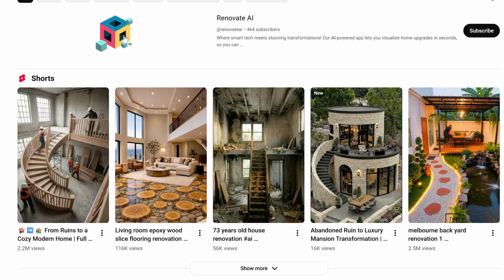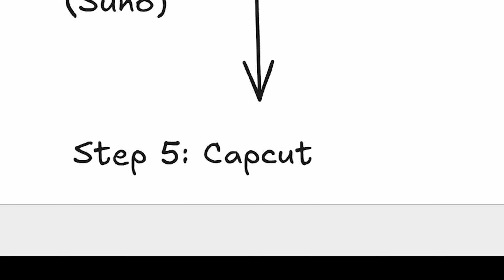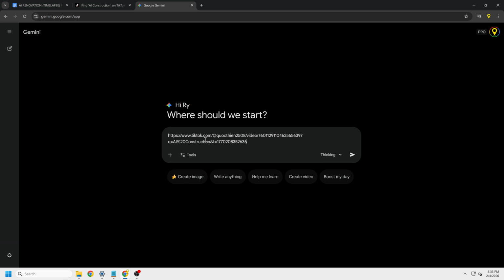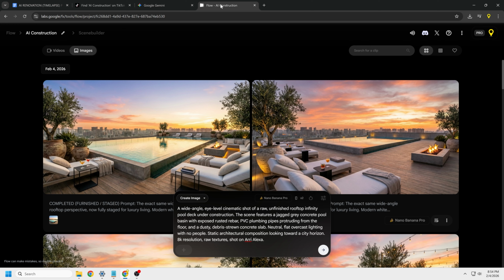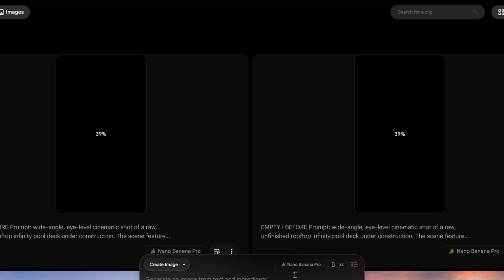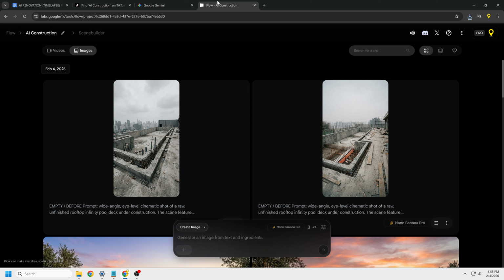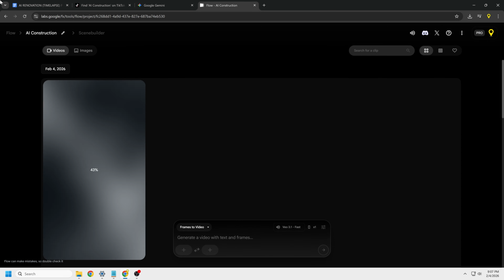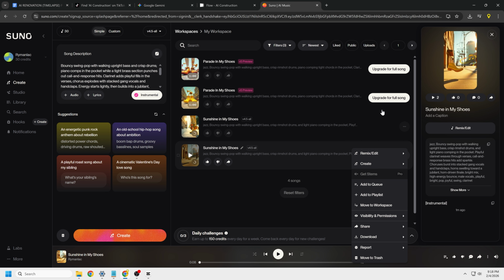I tried to recreate AI Construction Video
Renovating a home in this economy? Impossible. Renovating a home using AI while listening to worship songs? Slightly more possible, but way more stressful than I thought.

In this video, I attempt to recreate those viral "AI Home Renovation" videos using a professional-looking chart and a "borrowed" master prompt. We’re using the heavy hitters: Gemini, Nano Banana for images, Veo3 for video, and Suno for the vibes.

Does it actually save time and effort? Is it really "free"? (Spoiler: My 240 spent credits and 3 wasted hours say otherwise). Watch me struggle through glitches, re-prompts, and the realization that AI might be just as slow as a real contractor.

The "Professional" Workflow:
The Brain: Gemini (for prompt analysis)

The Architect: Nano Banana (Image generation)

The Builder: Veo3 (Frames-to-video animation)

The Vibes: Suno (AI Instrumental)

The Glue: CapCut

Timestamps:
0:00 - The Dream of Affordable Housing

0:45 - The Master Plan (The Chart)

1:30 - "Borrowing" the Master Prompt

2:15 - Generating the 4 Key Reference Images

4:00 - The Veo3 Credit Scam?

5:30 - Editing in CapCut

6:45 - The Final Result (Expectation vs. Reality)